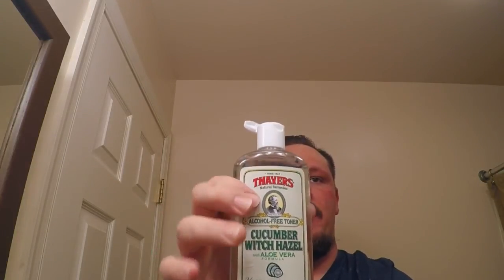Mickey Lee Soapworks (The Kraken) - Shave Review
This is my 10th Straight Razor Shave and I'm addicted! In this video I review Mickey Lee Soapworks (The Kraken) see if it makes the cut!

Hardware
Billy T. Titan Straight Razor
Marting Custom Brush
Fine Platinum Aftershave
Mickey Lee Soap Works (The Kraken)